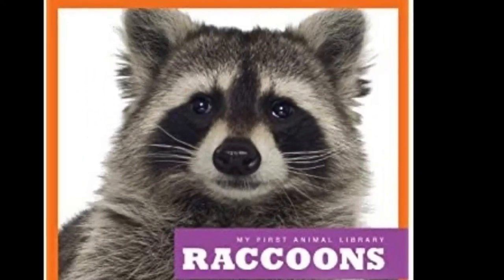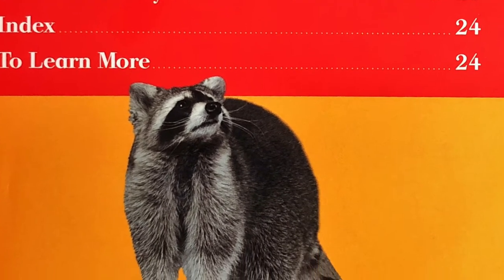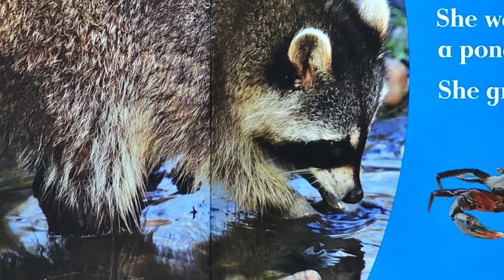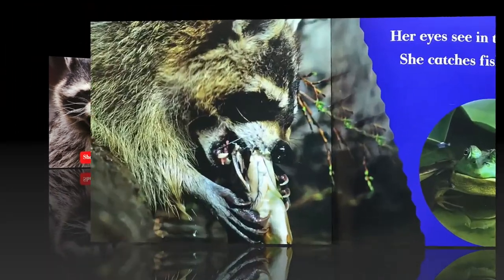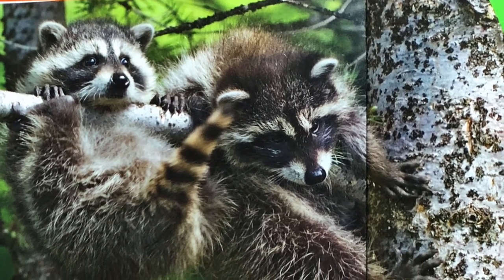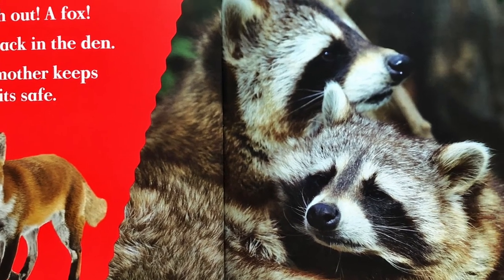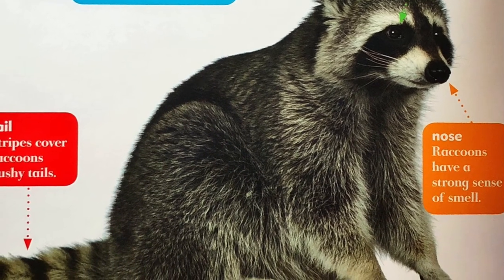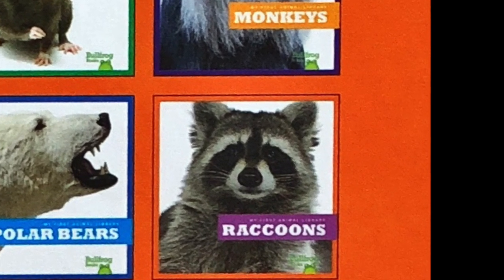Raccoons: A Non-Fiction Kinderguppie Read Aloud